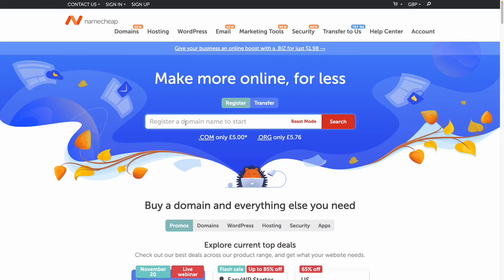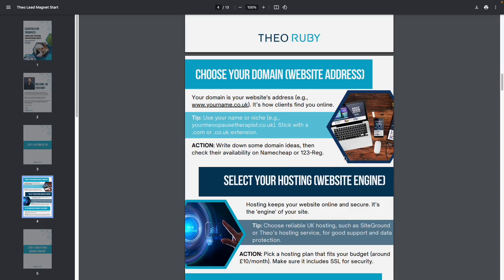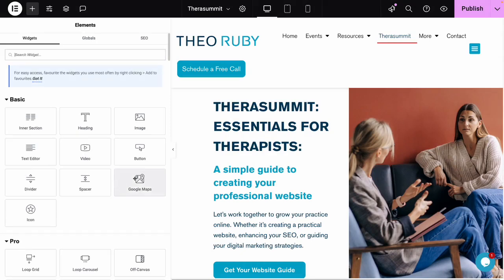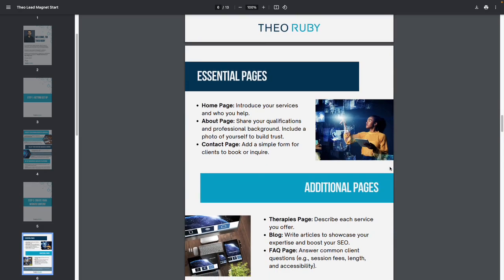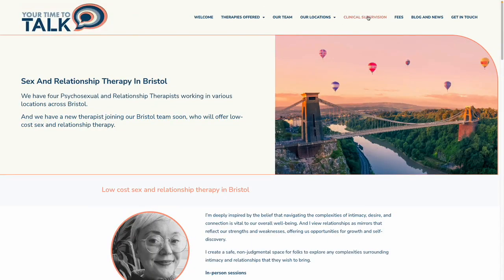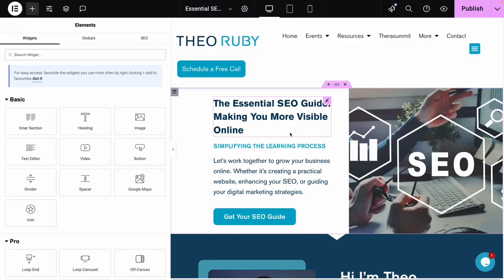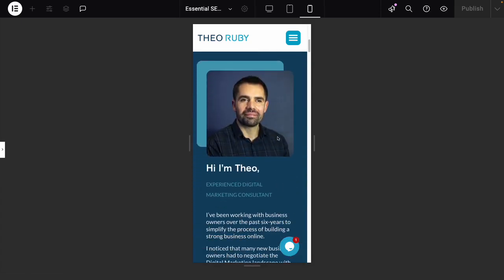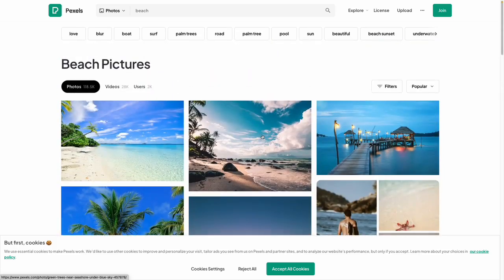ESSENTIALS FOR THERAPISTS: A simple guide to creating your professional website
In this video, I guide you through setting up your therapy website step by step. I emphasize the importance of buying your domain, getting hosting, and using WordPress for flexibility. I explain the significance of choosing the right domain name and how it reflects your practice. Additionally, I discuss creating essential pages like the home, about, and contact pages, and the benefits of using WordPress for customization. I also touch on creating dedicated therapy pages for better SEO and client engagement.

00:00 Introduction
04:47 WordPress.org Overview
07:32 Creating Content
10:32 Boosting SEO with Content
13:31 Design Considerations
18:03 Building Credibility
20:03 Growth Strategies